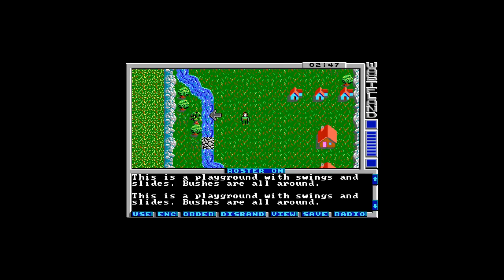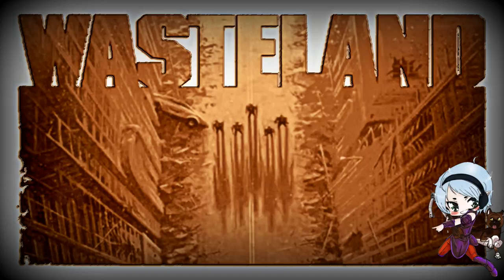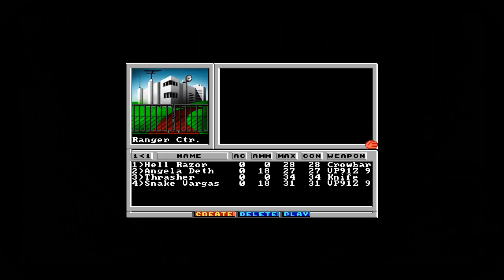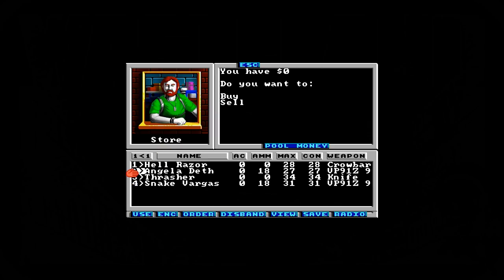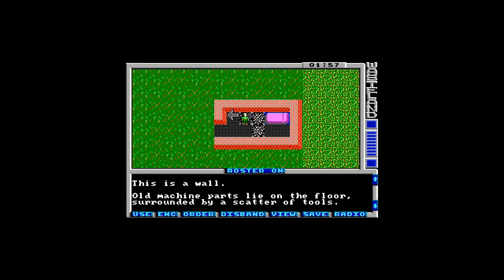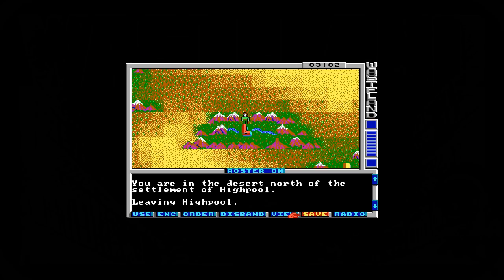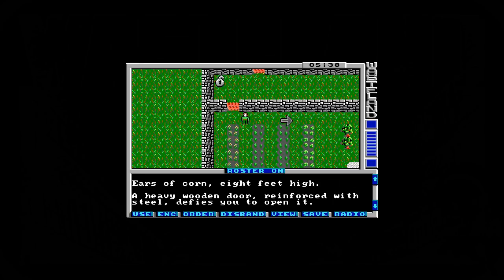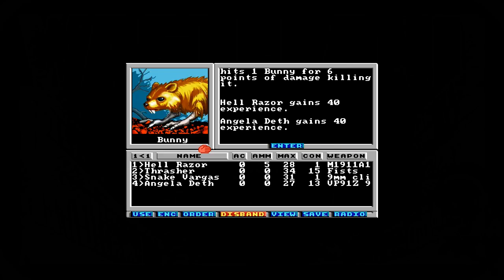Wasteland 1: The Original Classic Gameplay & First Look! - The 3LO Show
Wasteland 1: The Original Classic First Look [Gameplay] (PC) [HD 1080p]

Jump to Gameplay: 6:20

Welcome to Wasteland 1: The Original Classic on The 3LO Show. We Take The First Look For You! 3LO is our first look or first impression show where you get to see our initial thoughts on a game. No matter if they are good or bad we show it all. At the end we tell you if we would buy the game again or not.

Wasteland 1: The Original Classic Can be purchased on it's own. It is also included in your purchase of Wasteland 2. The former is how I got my copy as I don't see this being a title I would purchase by itself.

Wasteland 1: The Original Classic is considered by many to be the Godfather of the modern post-apocalyptic cRPG. The game truly did bring many new elements to the, at the time, new and growing genre of video games.

Amazon I'm not shy about telling people that I earn a living online. Part of how I do it is to refer people to services they may already be using. If you buy stuff from Amazon consider using this link and maybe even bookmarking it for the future. I thank you for using it. It helps to fund the content I create here.

Fine print: I make a living from YouTube advertising and by referring sales. I personally only refer people for sales on products and services I believe in. This is in the interest of full disclosure. Let it be known that some of the links in my videos may be affiliate links that if you make a purchase or sign up for an account it may pay me for the referral.

By doing this I earn as much as three times the amount on each video that I do on advertising alone. With all of this disclosed. If you are interested in learning how I do this you should consider joining the network I am partnered with. They teach all partners how they too can do this. To join the YouTube Network Partner Program I am with please visit:

For the first time in over 20 years, we are heralding the return of a much loved piece of gaming history with the classic RPG, Wasteland!

Mutants. Again. Even more than there were last time: they seem to materialize out of the very grains of the radioactive desert sand. Venomous yellow eyes. The black gunmetal glint of Uzis as they close in for the kill. There's nowhere to run, and nothing to rely on but your MAC 17 machine gun. What a way to save the human race.

The year is 2087, eighty-nine years after an all out nuclear war between the United States and the Soviet Union turned vast swaths of the Earth into a hellish wasteland where survival is a daily struggle against thirst, hunger, radiation sickness, ravaging raiders, and mutants - always mutants. You are a Desert Ranger, one of a band of stalwart lawmen born from the remnants of a U.S. Army detachment who survived the nuclear holocaust by holing up in a maximum security prison. You may wear ragtag uniforms and carry make-shift weapons, but the Desert Rangers are the only law left in what was once the American southwest.

Title: Wasteland 1 - The Original Classic
Genre: Adventure, Indie, RPG, Strategy
User Defined Tags: RPG, Post-apocalyptic, Classic, Adventure, 2D
Platforms: Windows, Mac OS X, SteamOS, Linux,
Developer: inXile Entertainment
Publisher: inXile Entertainment (Originally EA)
Release Date: January 1, 1988
Mode: Single-player
Gamepad: Not supported